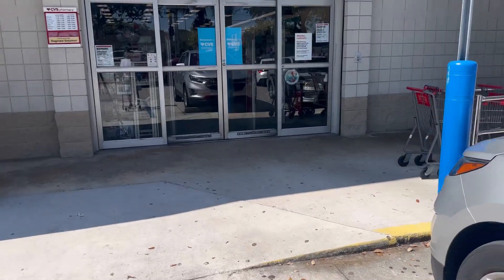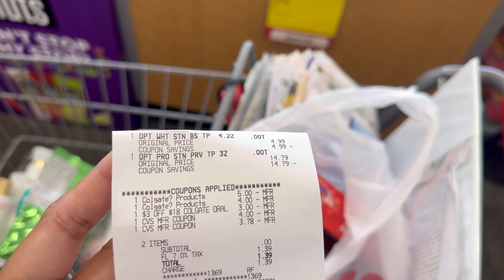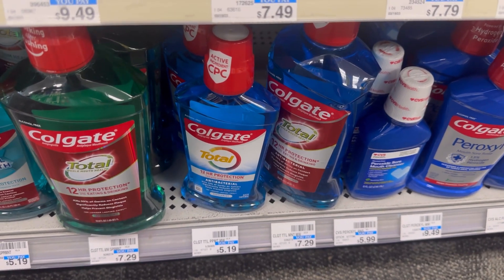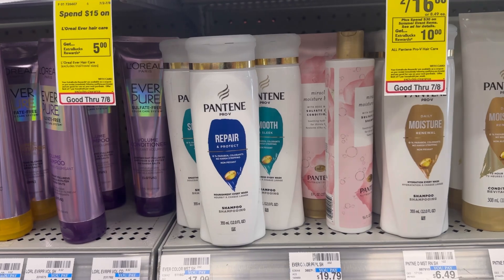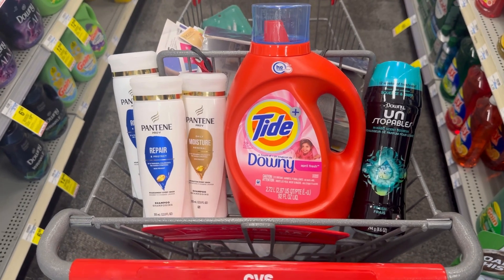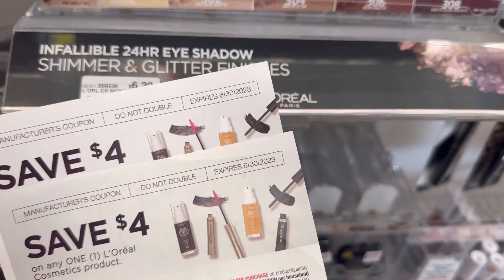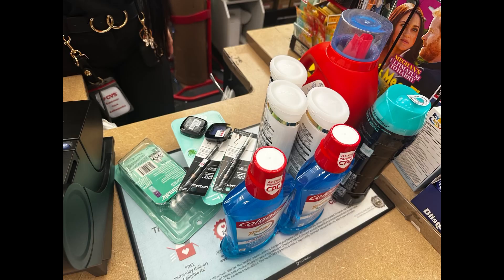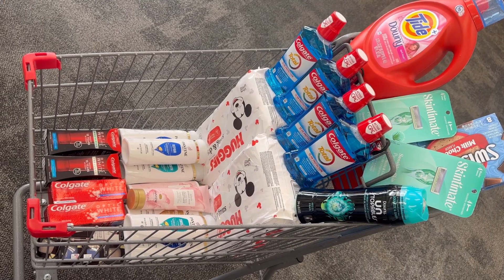CVS Couponing July 02-08|| Money maker fancy Colgate, cheap pantene, deals using 10/60 & 20/80 crt